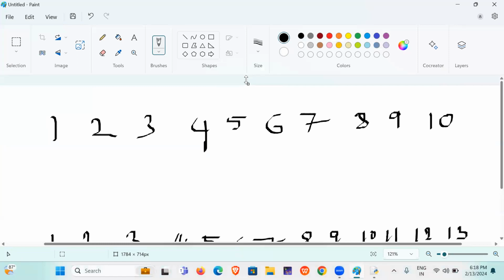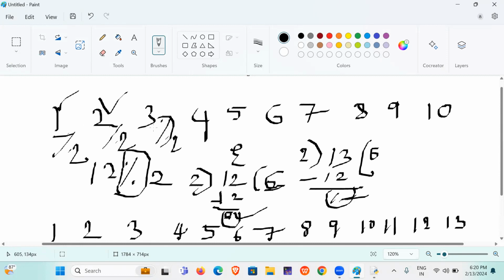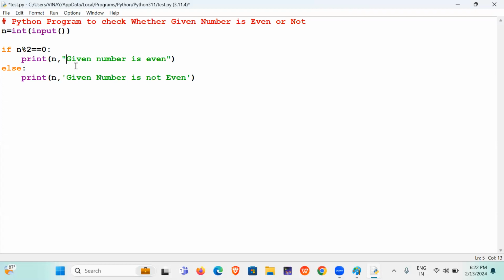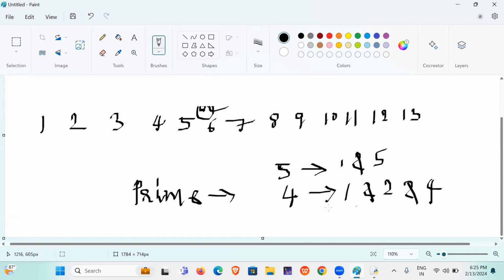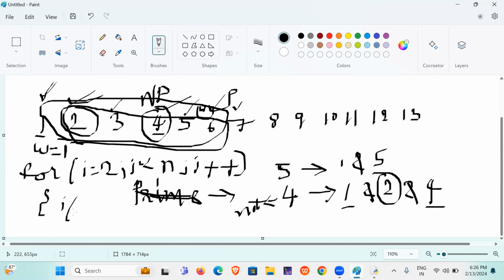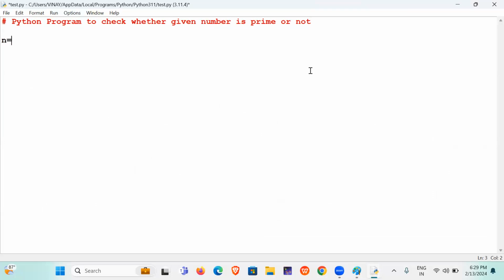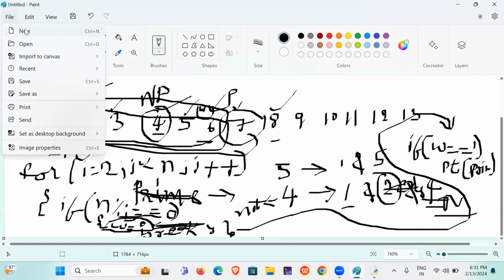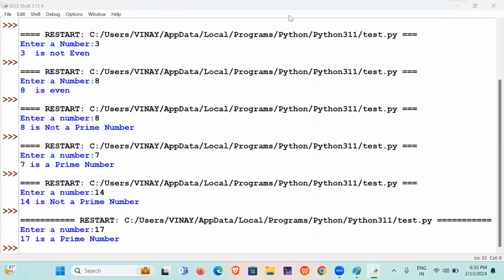python program to find prime number and even number |python coding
Programming Even Number,Prime Number Program using Python as a Programming Language and Explaining the logic in this video